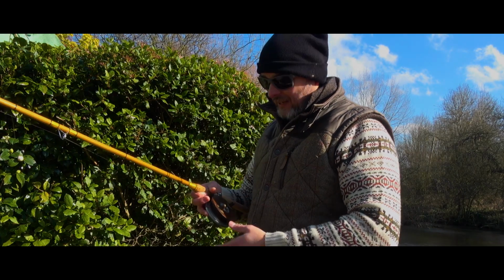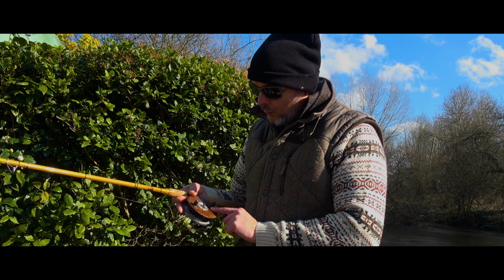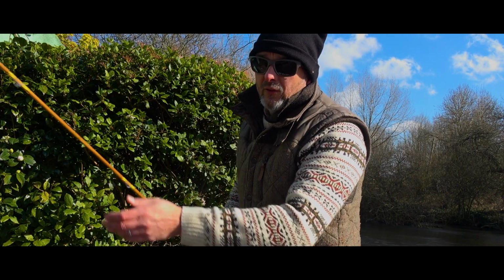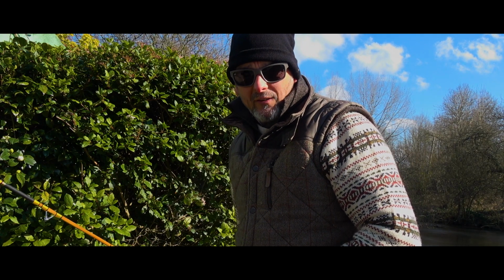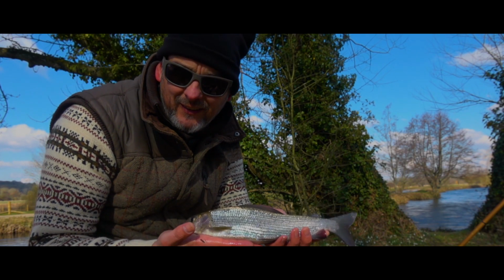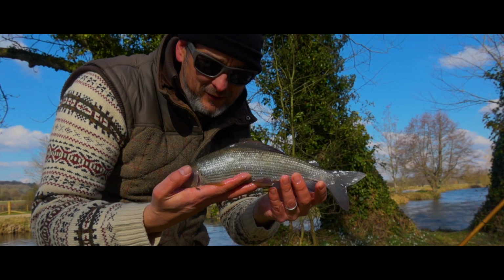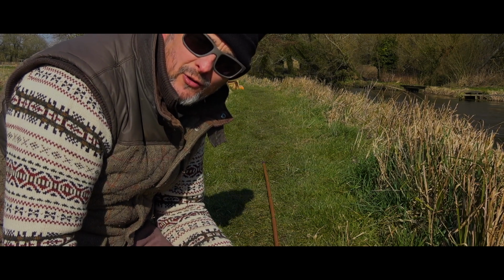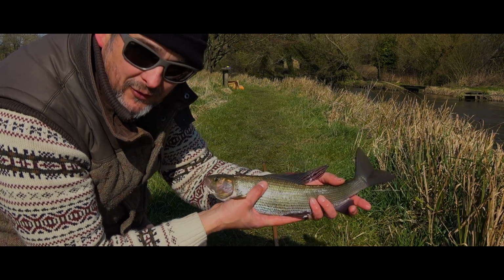The River Test - Winter Grayling Fishing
A day on the famous River Test

Filmed and edited by me using...
Sony Camcorder FDR-AX53
Sony Xperia X Compact
Apeman Action HD CAM
DJI Phantom 3 Standard Drone